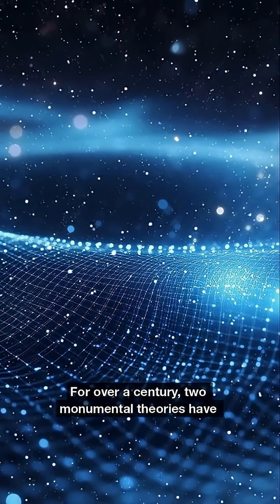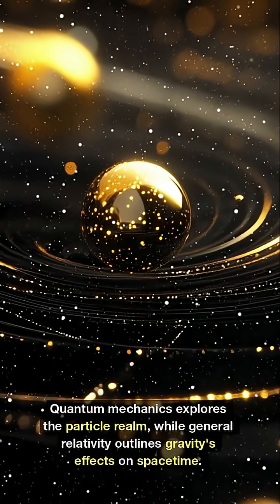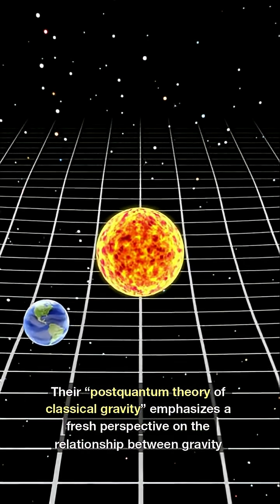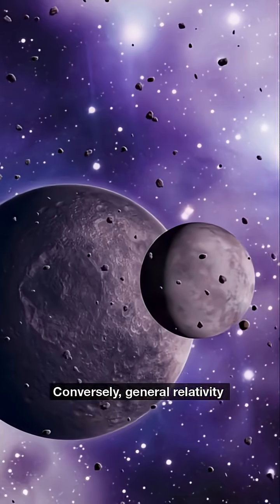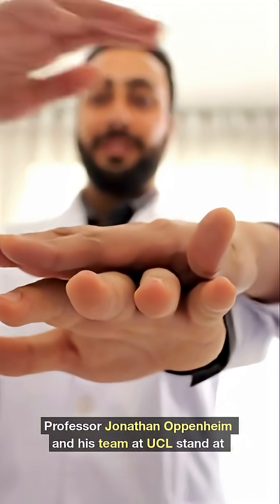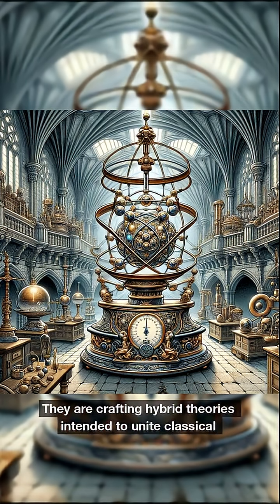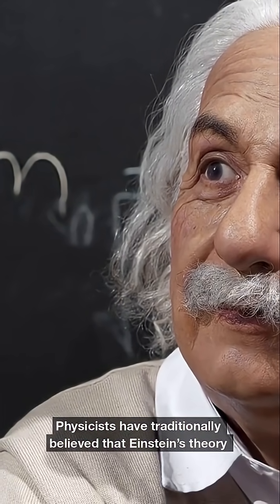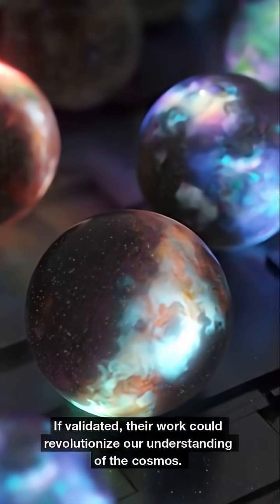New Theory Unites Einstein’s Gravity with Quantum Mechanics—Without Quantizing Spacetime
Physicists at University College London have proposed a bold new framework that keeps Einstein’s spacetime classical while modifying quantum theory itself. Dubbed a “postquantum theory of classical gravity,” it predicts random spacetime fluctuations that could make an object’s weight appear to vary—something testable with ultra-precise mass measurements. If confirmed, it could upend decades of assumptions behind string theory and loop quantum gravity, and reshape our understanding of the universe’s most fundamental forces.